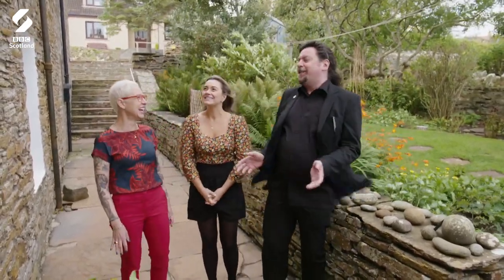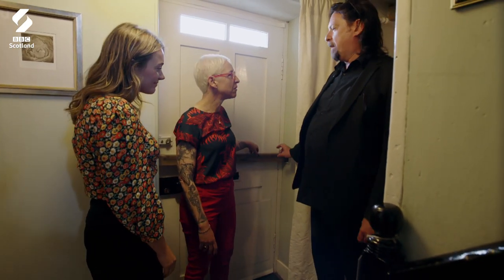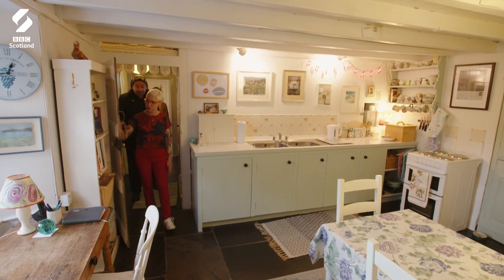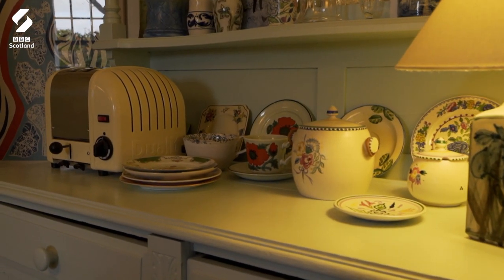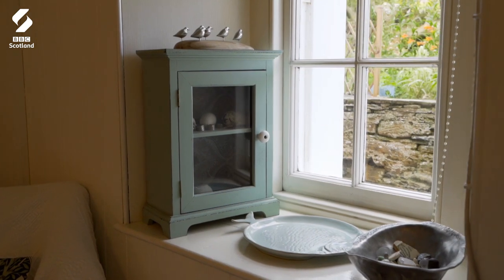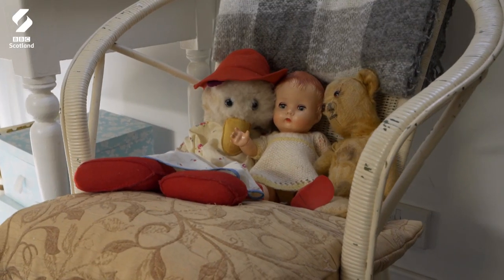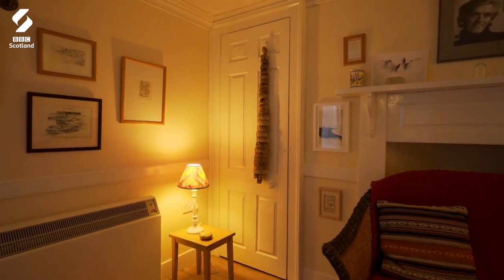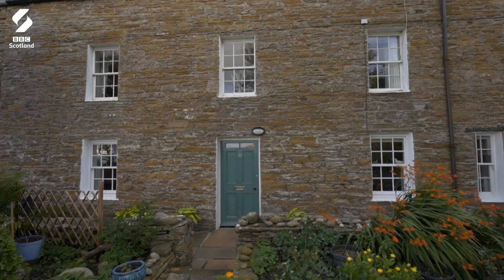The Historical Orkney House | Scotland's Home Of The Year | BBC Scotland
The judges take a look around a Double House, a category B-listed house in Stromness in Orkney, which is full of historical features - including a secret underfloor hatch!